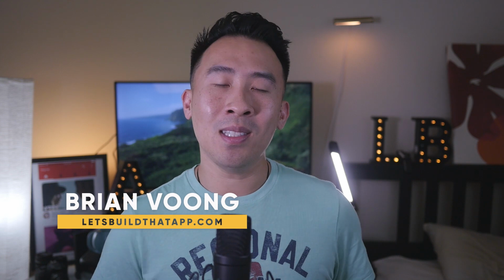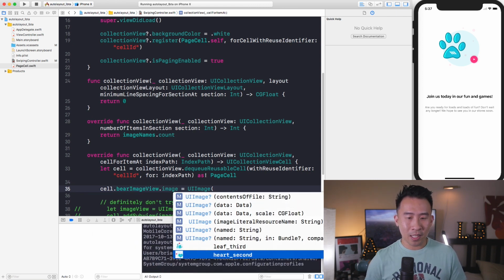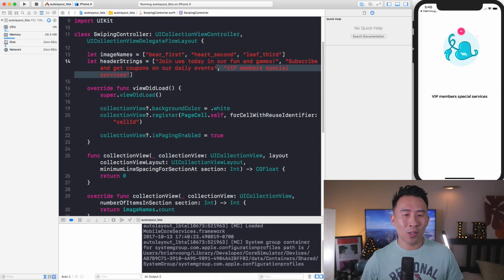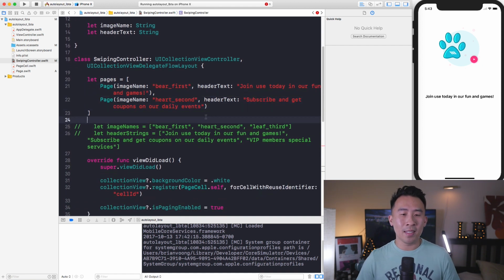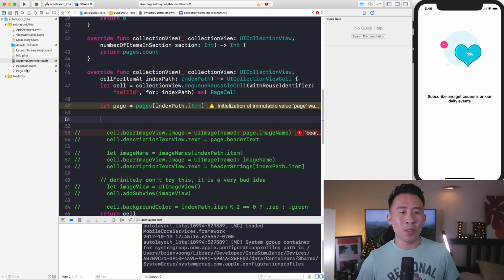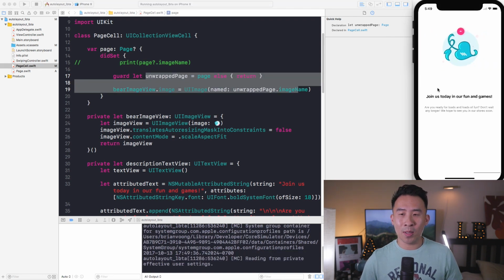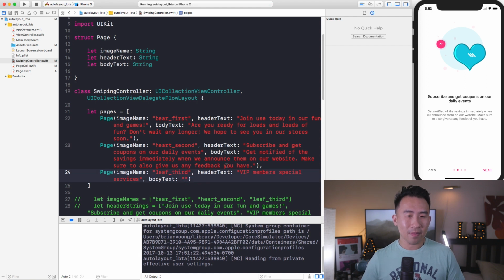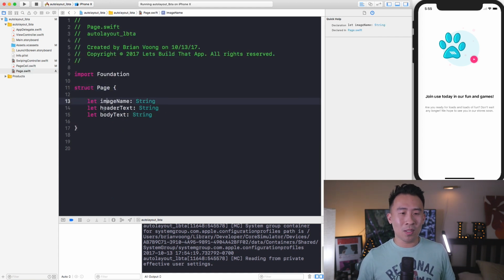Swift: Auto Layout - How to use Model View Controller MVC (Ep 5)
Today's lesson will go through a bit of the Model View Controller pattern, often referred to as MVC.  We'll explore why its a good idea to separate classes with well defined boundaries.  In fact, let's create a Page Model and coordinate with the Controller to show this in our View Layer, which is Page Cell. It's an abstract concept that hopefully will sink in with this practical example. Enjoy.